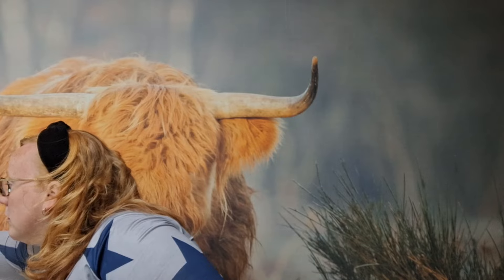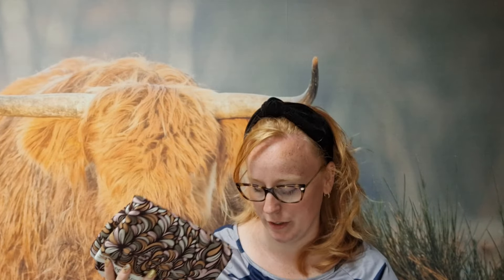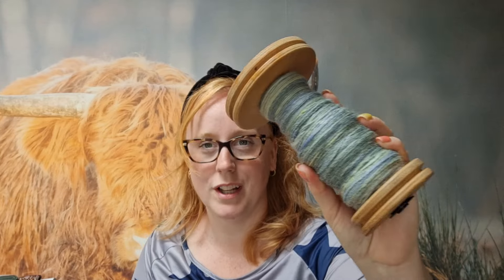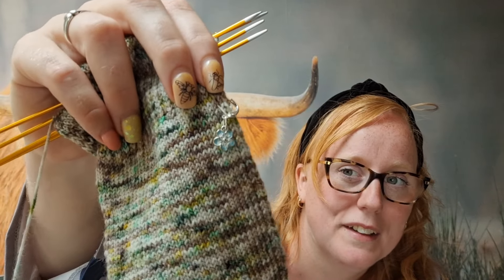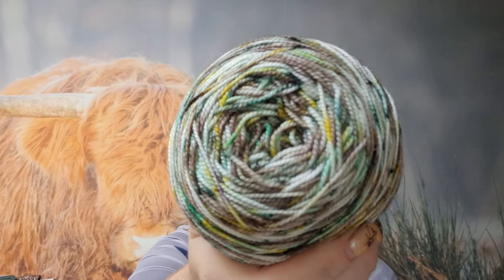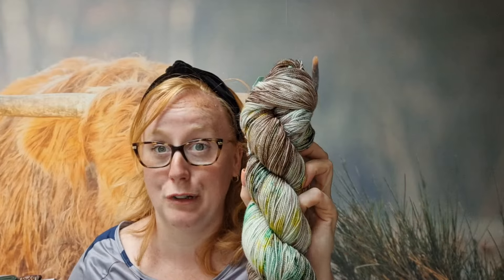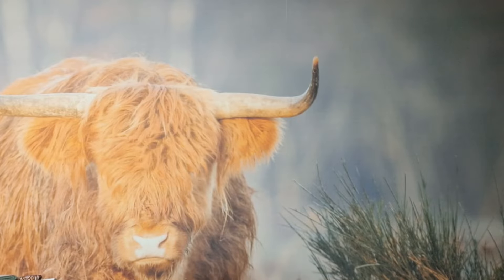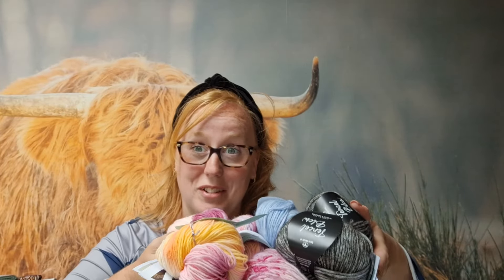Froukjes Wol Boutique #52 mijn etsy shop gaat dicht en ik ga verder met mijn eigen webshop!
bedankt voor het kijken naar mijn video.

hierin vertel je ik over het sluiten van mijn etsy shop en het openen van mij eigen webwinkel.